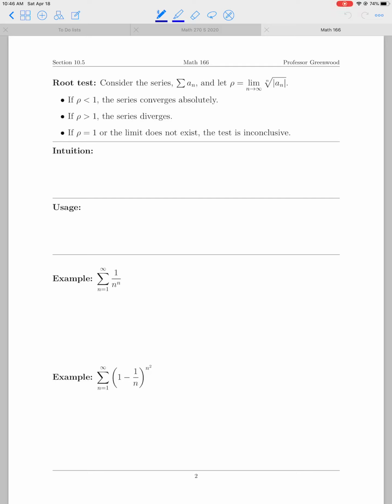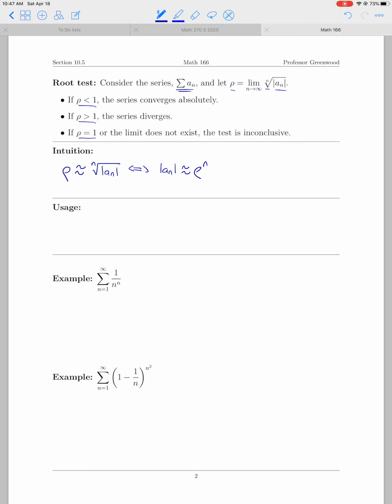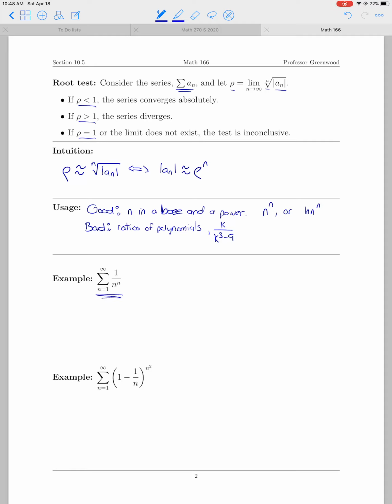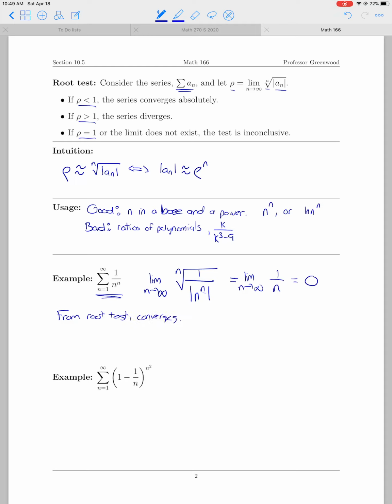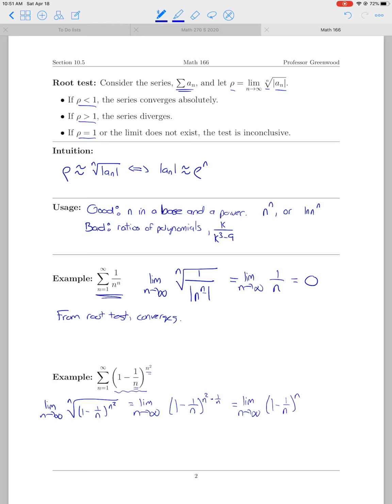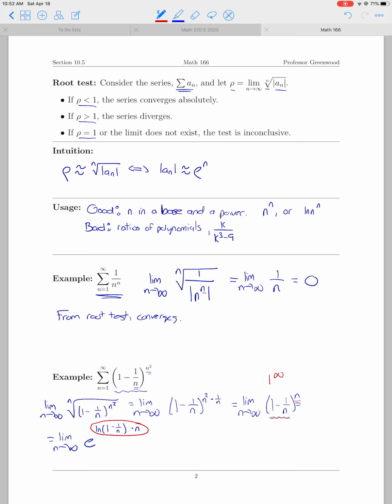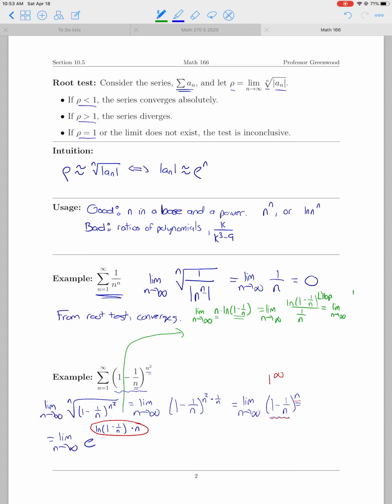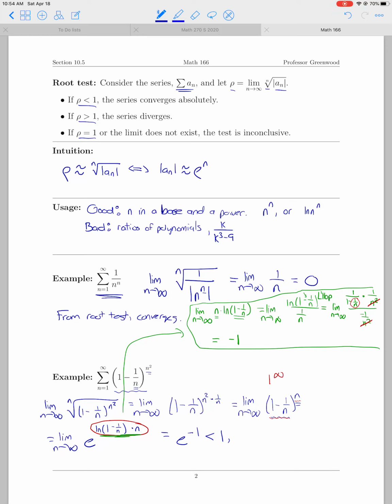Section 10.5: Root Test